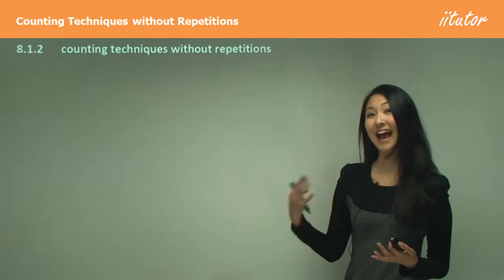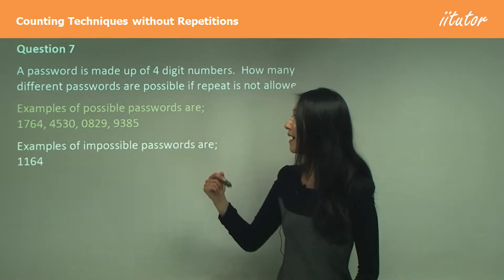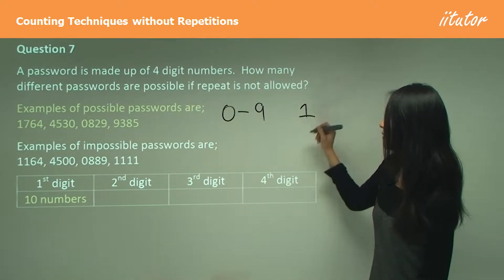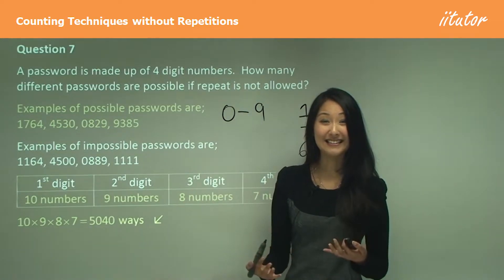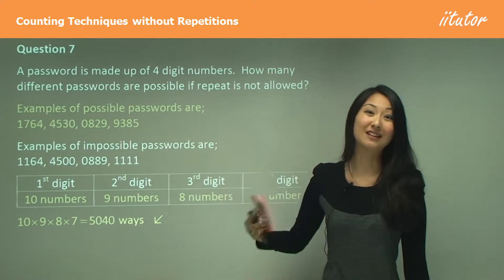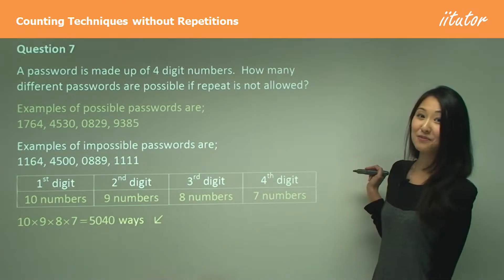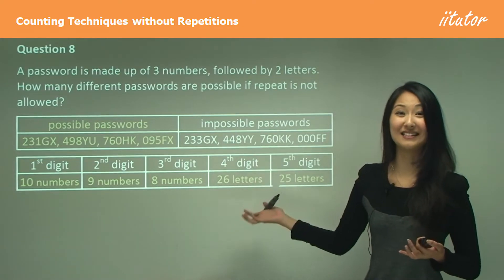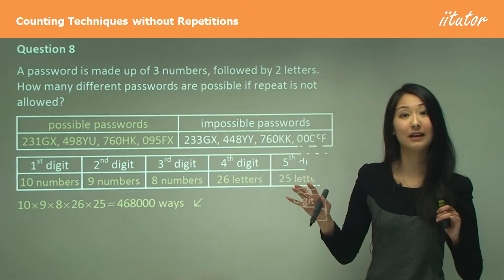💯 Counting Techniques without Repetitions, An Ultimate Guide. Watch this video!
Counting techniques without repetitions refer to mathematical methods used to determine the number of possible outcomes of an event without allowing for repeated outcomes. It involves the application of principles of combinatorics, including permutations and combinations. Some common examples include finding the number of ways to arrange objects in a certain order without repetition, or finding the number of combinations of items that can be selected without repetition.